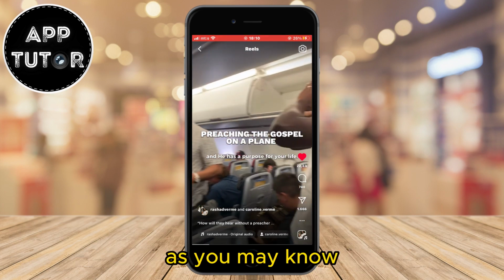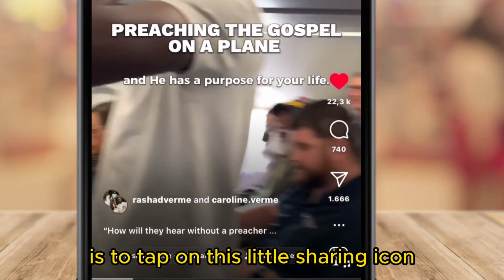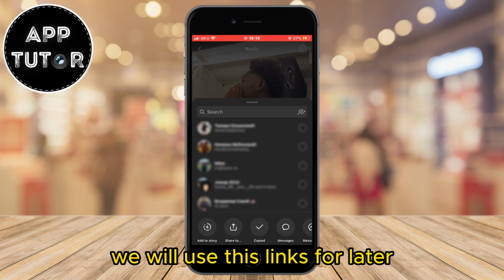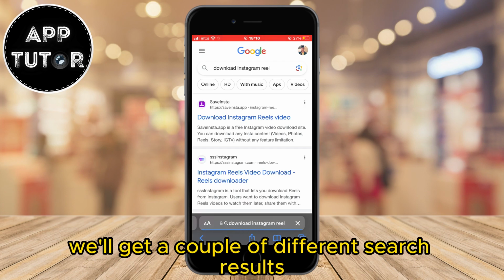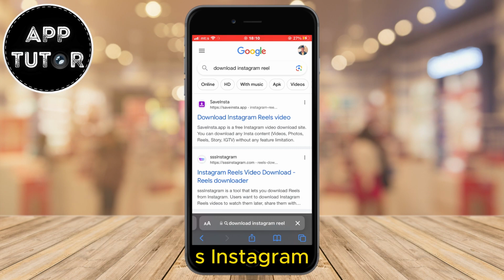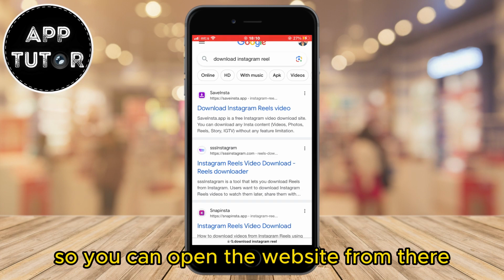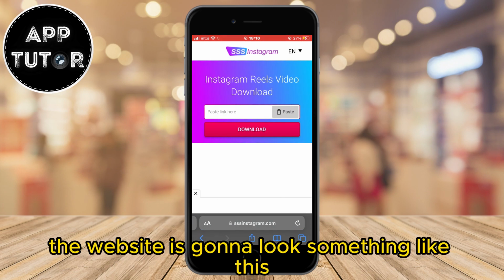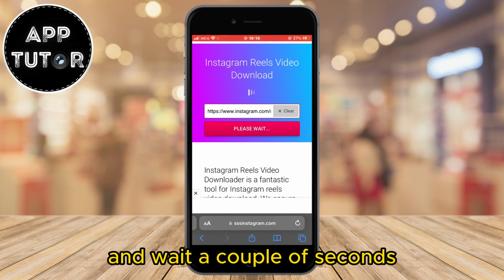How to Download Instagram Reels Video 2023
Let's learn how to download Instagram Reels Videos in just a few simple steps. If you found a funny or interesting reel and want to save it to your photo gallery, then this video is for you!